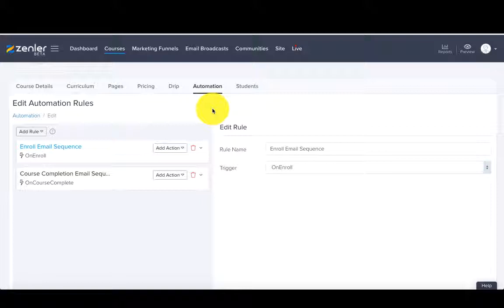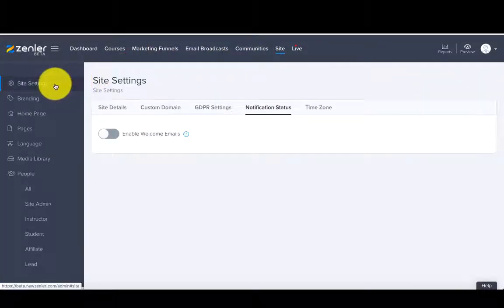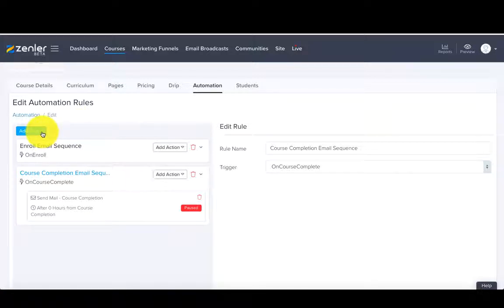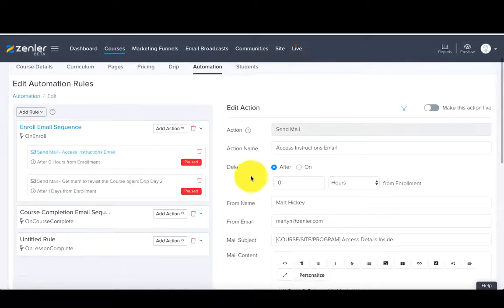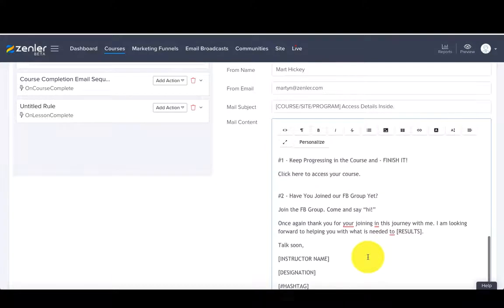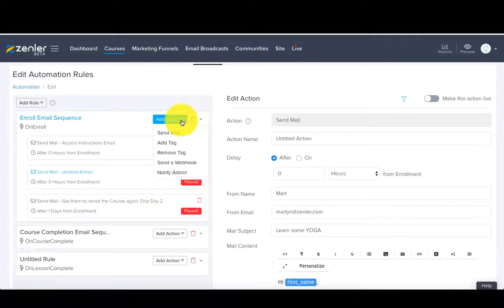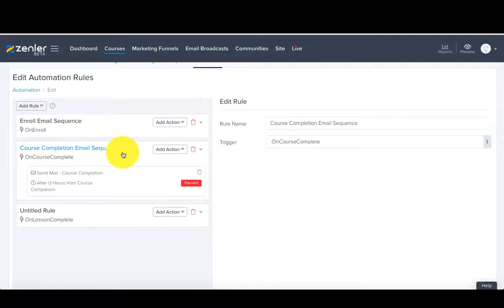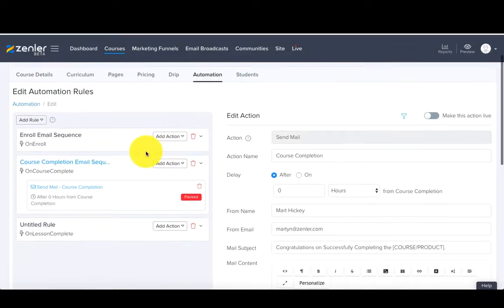How to best utilize Automation through NewZenler?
With Automations, you can set up and schedule a sequence of actions - emails, tagging or webhooks, dripped over days/hours or on specific dates when a trigger happens eg., when someone enrolls to your course or completes a course. Zenler Mail handles all your emails for you so you can pretty much cancel your email provider if you want to.